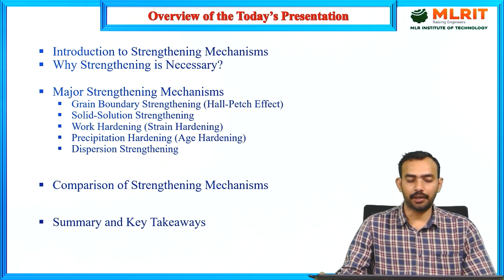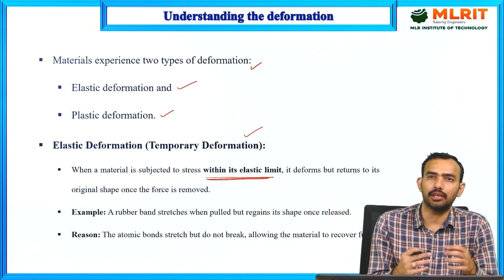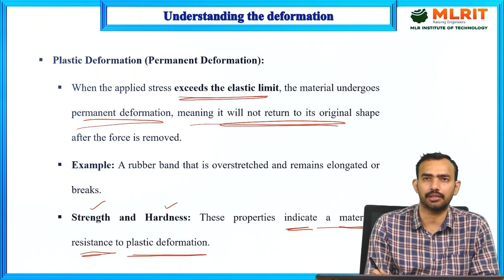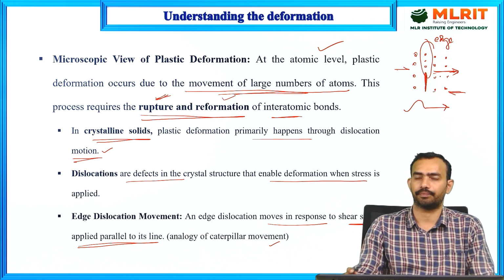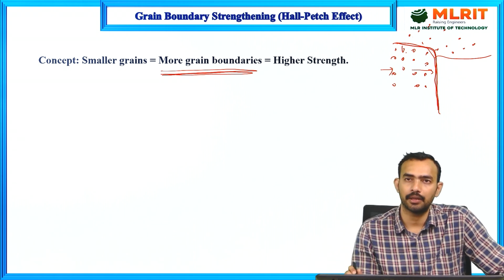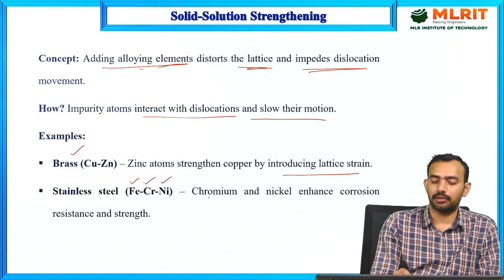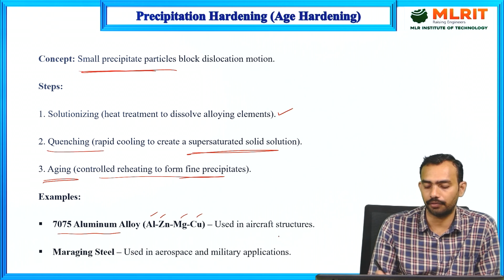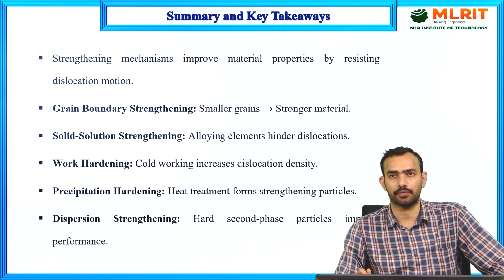LEC09| Material Science & Metallurgy | Strengthening Mechanisms in Solids By Dr. L. Bhanu Prakash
Hyderabad.